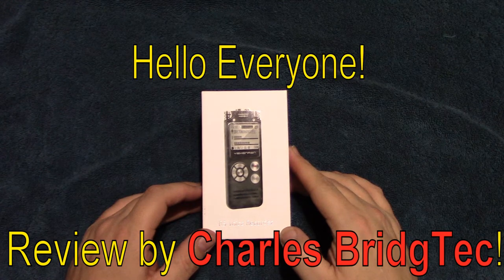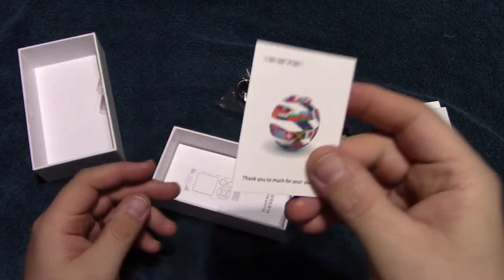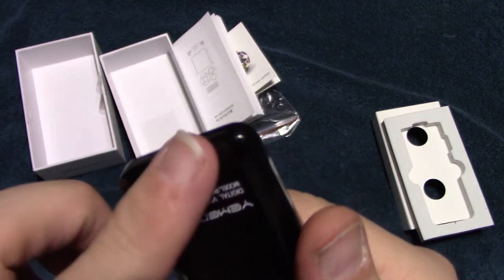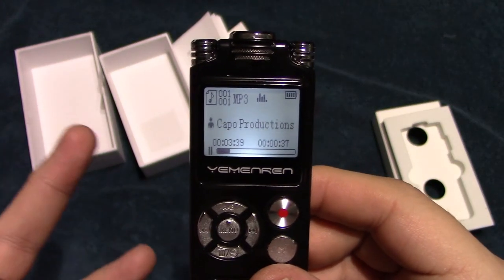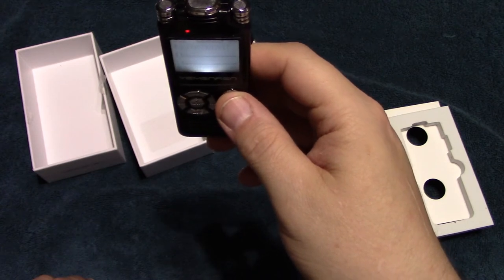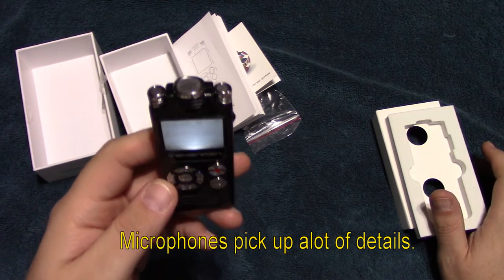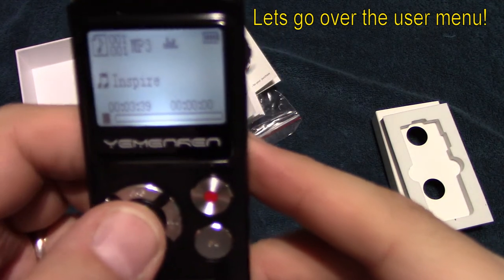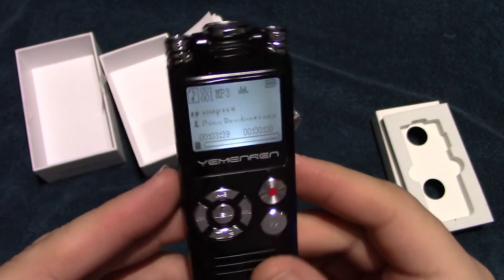Yemenren R5 Voice Recorder Review!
This voice recorder performed well. The microphones are sensitive to pick sounds from far away and is not harsh. The details in the recording are excellent if you set it at the maximum bit rate! The sound on the unit can play loud which is nice! This unit is an all steel body which is solid. Please click the link below to their Amazon store: